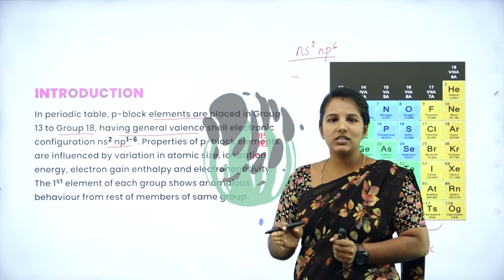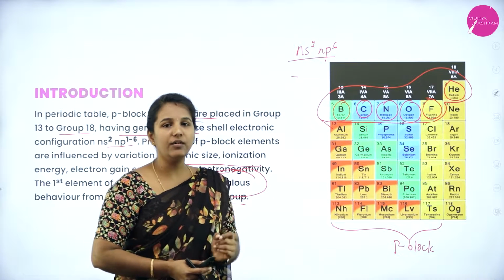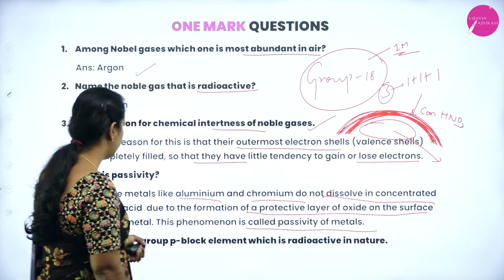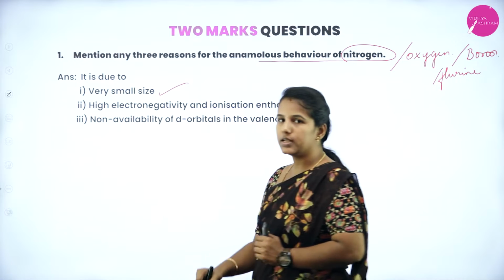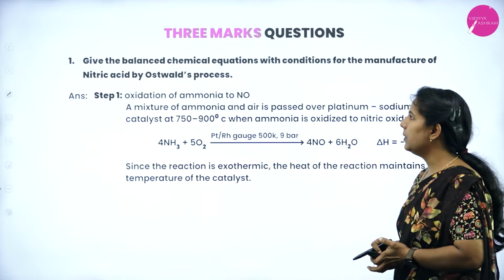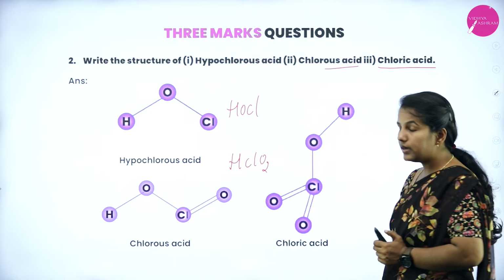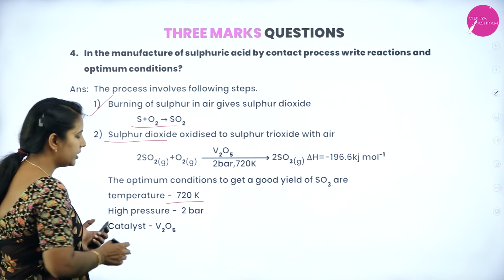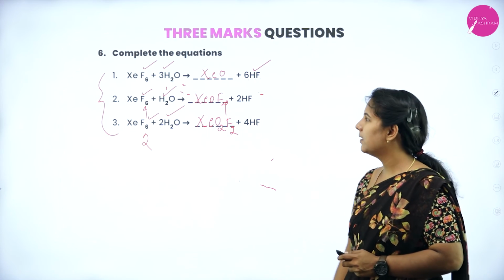DAY 128 |CHEMISTRY| II PUC | p BLOCK ELEMENTS | REVISION | L1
Class : II PUC
Stream : SCIENCE
Subject : CHEMISTRY
Chapter Name :  p BLOCK ELEMENTS
Lecture : REVISION 1